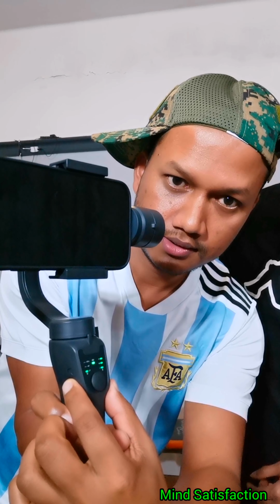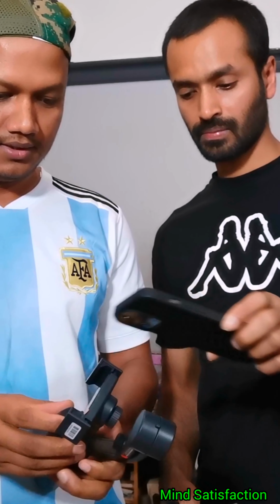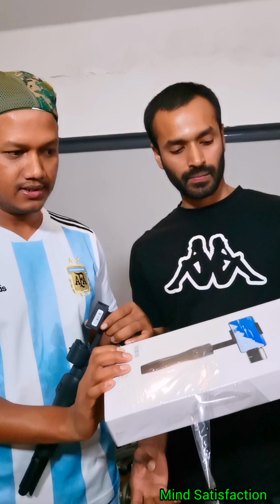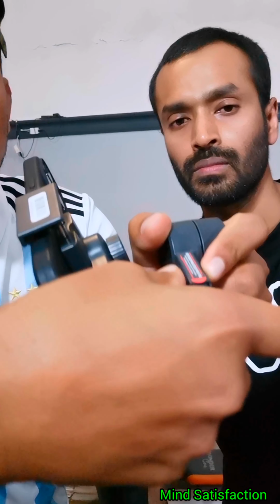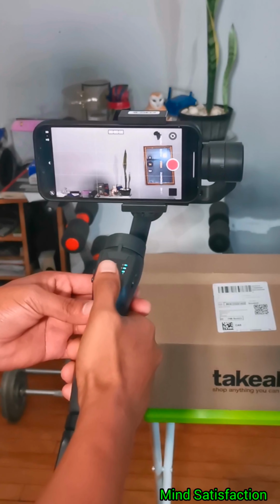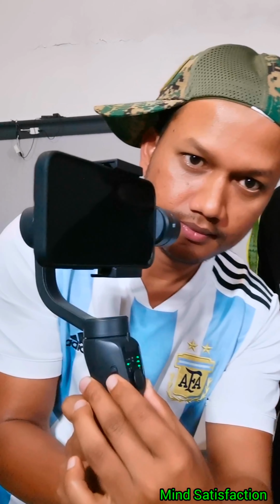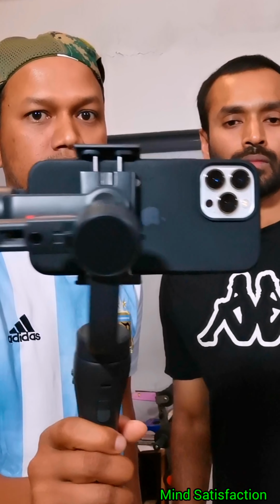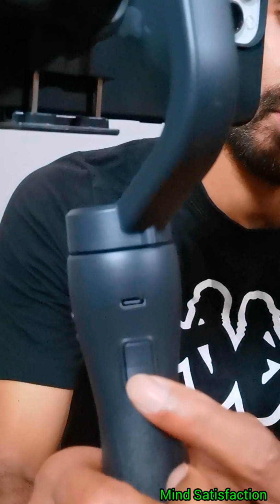gimbal stabilizer for smartphone 3-axis phone gimbal , review of a gimbal stabilizer@ExploreBuz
3-axis gimbal stabilizer is the best equipment of excellent videography.This video will explain how a gimbal work with smart phone with bluetooth system.